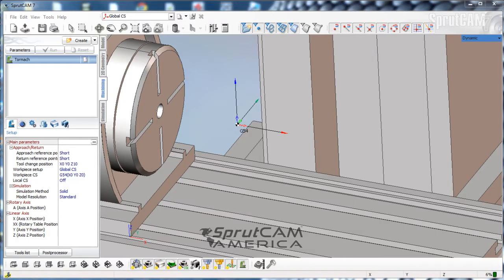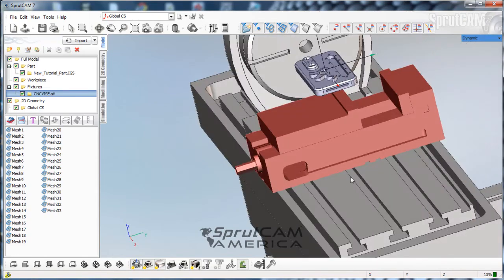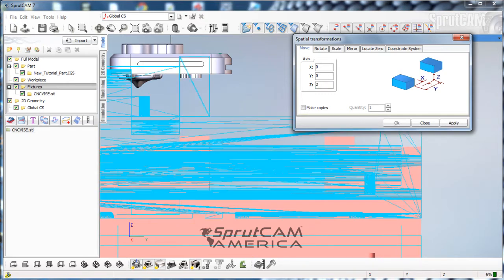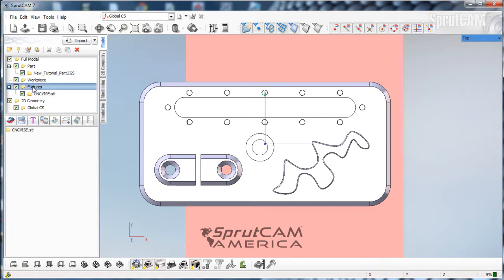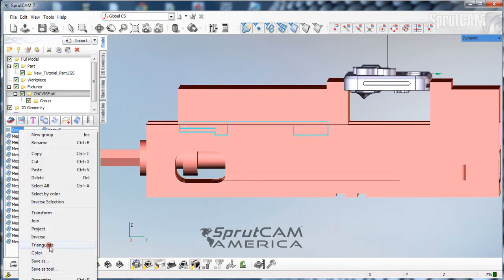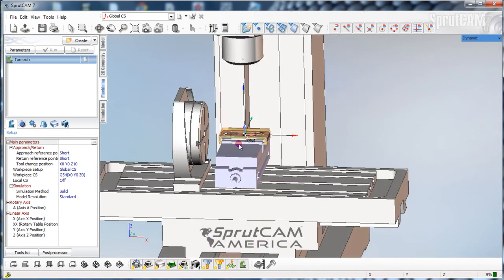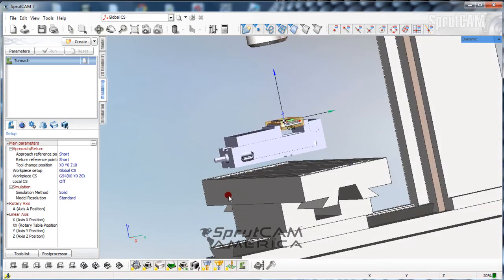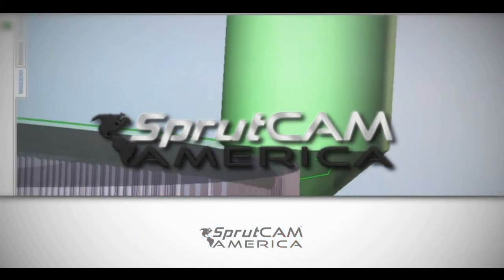#4 - Vise Fixture - SprutCAM 7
In this tutorial, Eric Andersen, SprutCAM America's CAM Expert demonstrates how to align a part with a vise fixture.